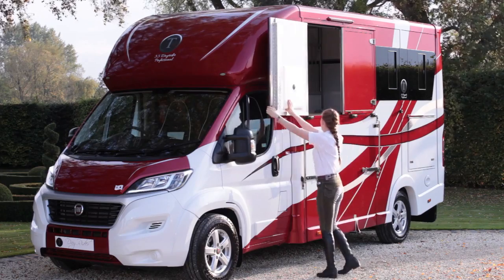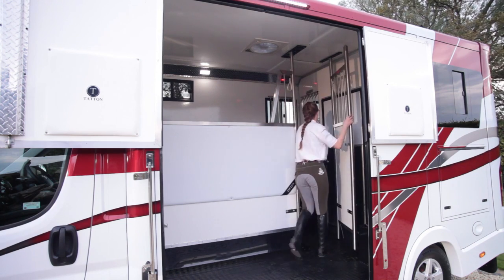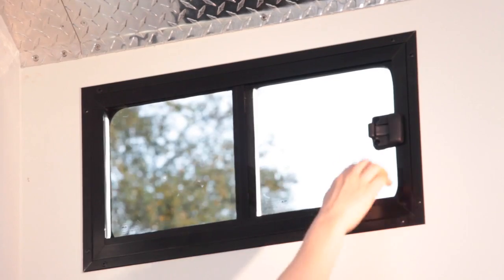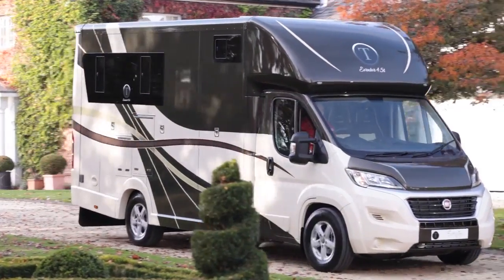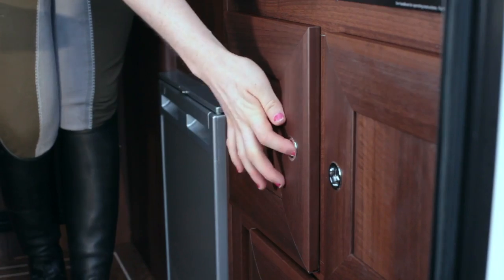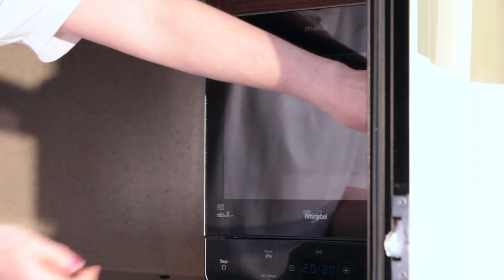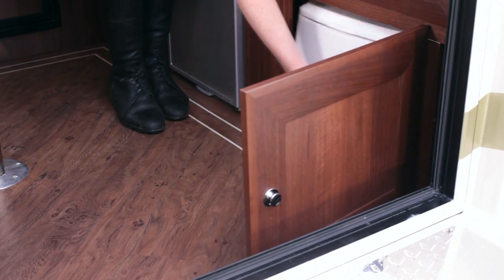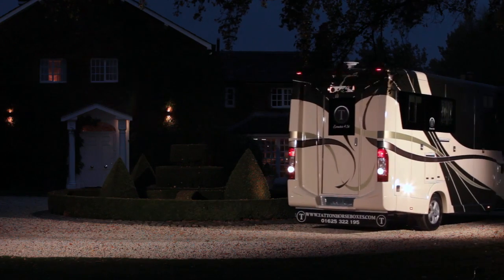Tatton Horse Boxes V2